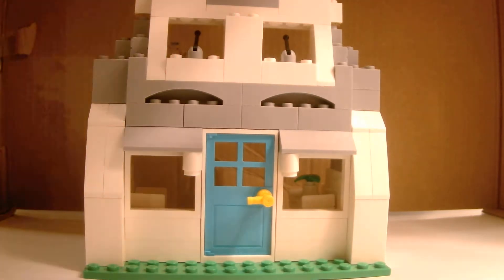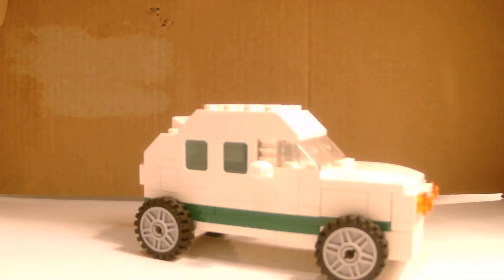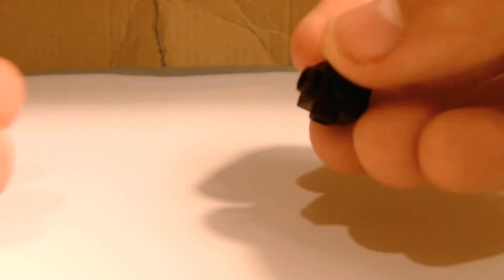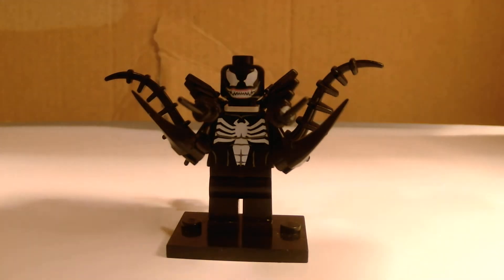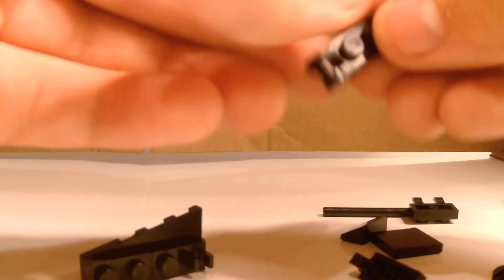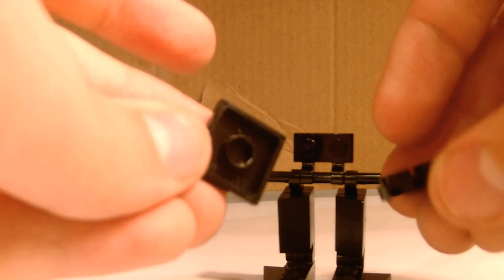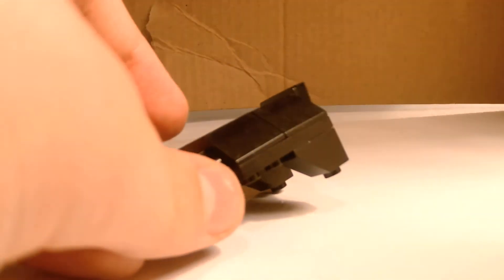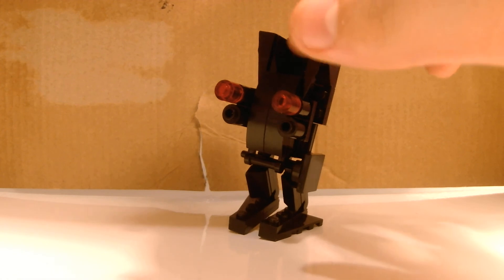Weekly Moc's From Life In Lego #1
My weekly video going over a few MOC's I've made.
Includes a house and car, as well as instructions on a mech, and minifigure accecory.

Lego ideas account name
LegoCommanderBacara1

Mecabricks digital designer name
LegoCommanderBacara